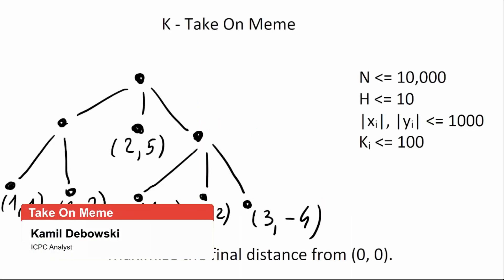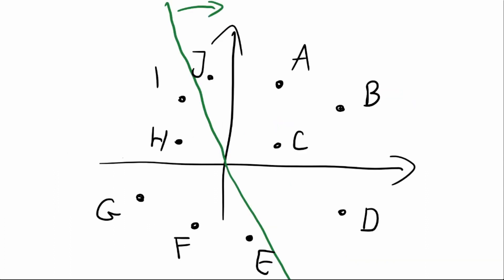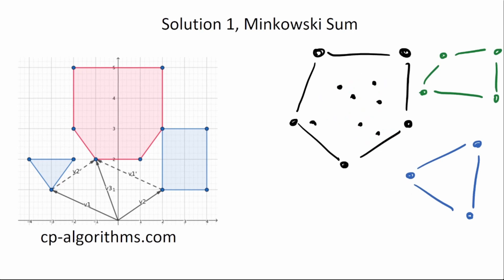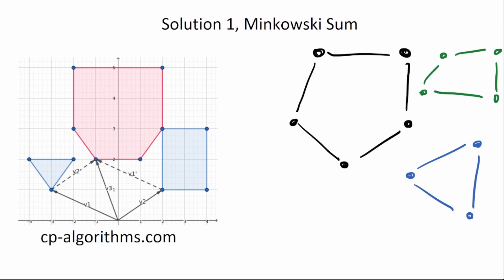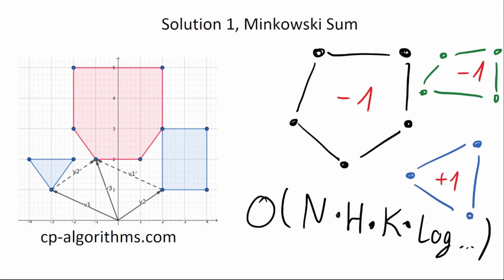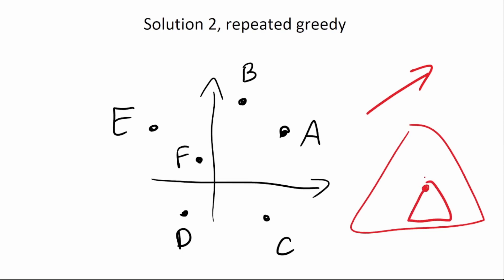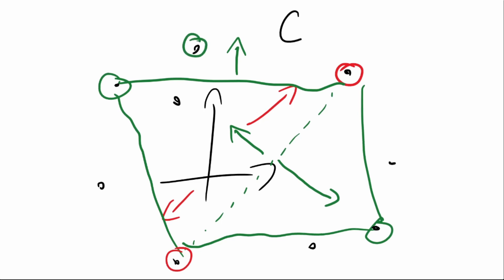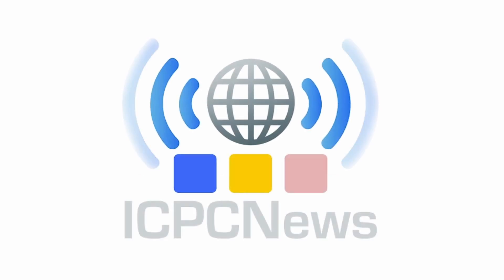ICPC WF Dhaka Solution Video: Problem K. Take On Meme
Watch as ICPC Analyst Kamil Debowski explains the solution to Problem K from the ICPC World Finals Dhaka.